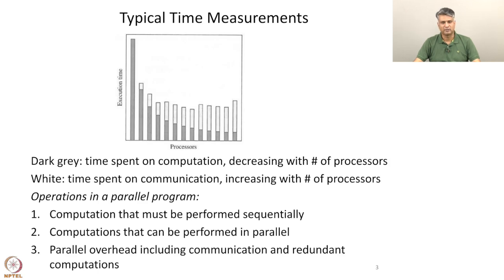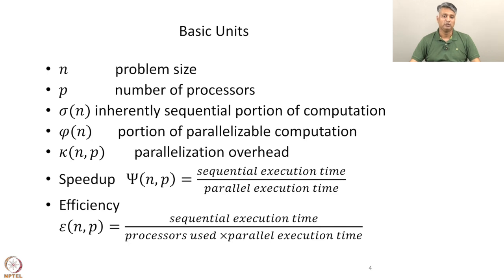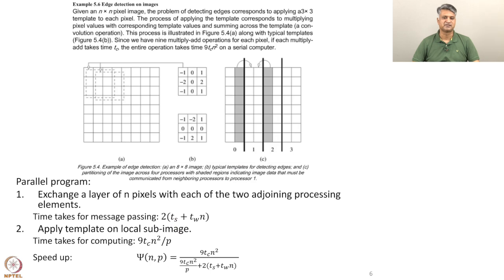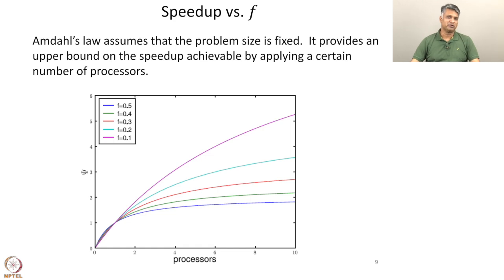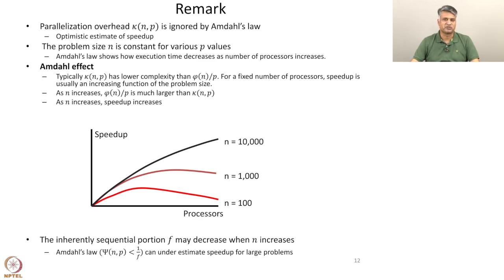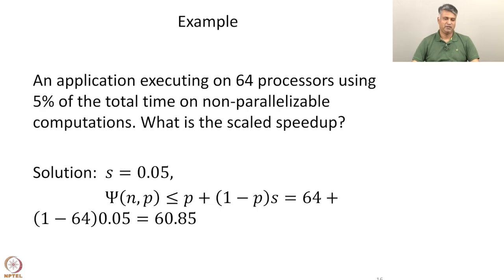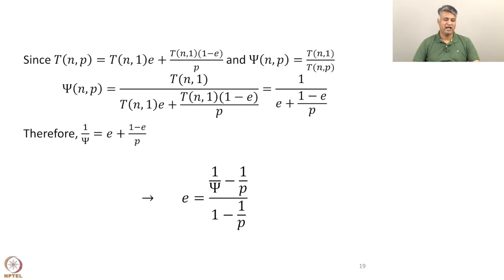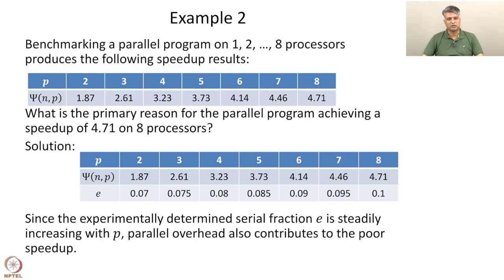Week 5: Lecture 6: Performance Analysis Frameworks for Parallel Programming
Lecture 6: Performance Analysis Frameworks for Parallel Programming